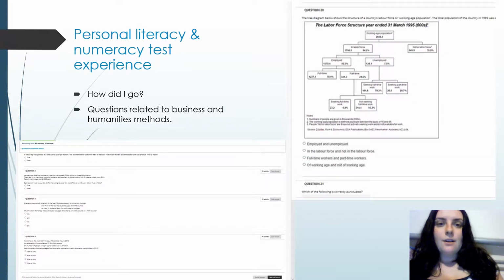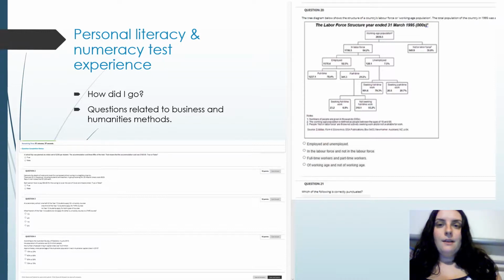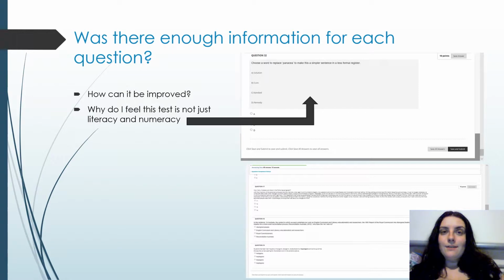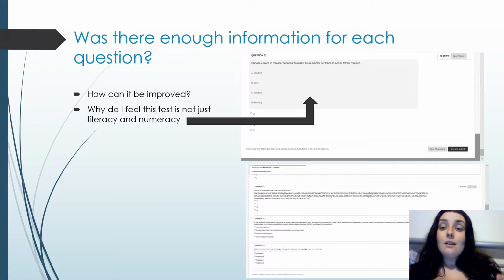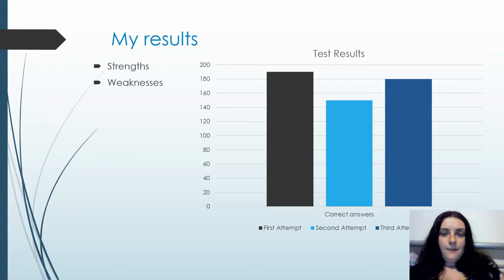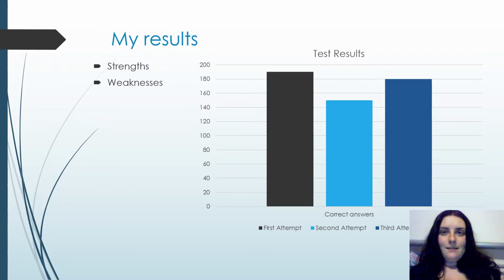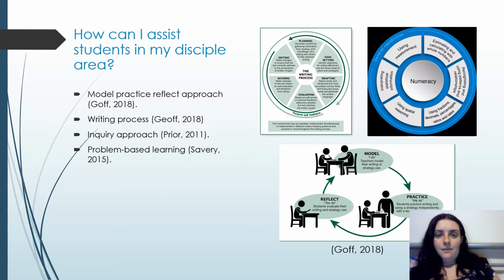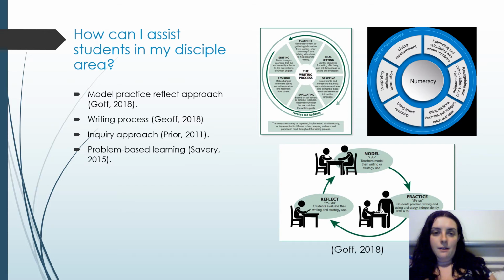Online reflection video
Based on the experience and the reflections on a practical test on numeracy and literacy from EDU20022 from Swinburne University of Technology.